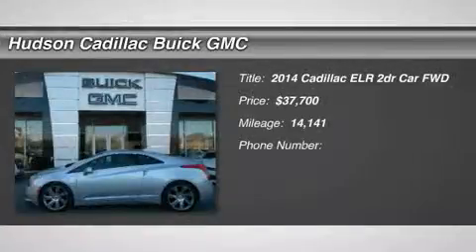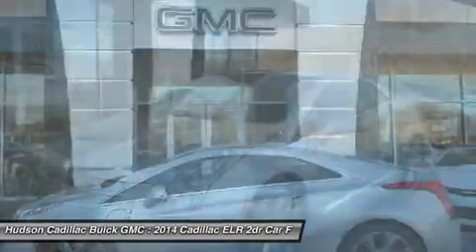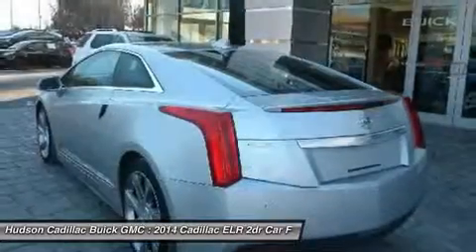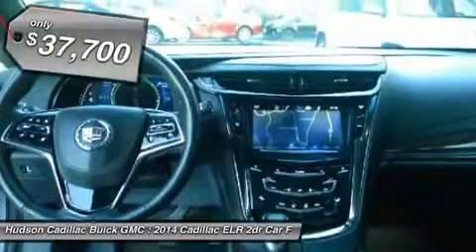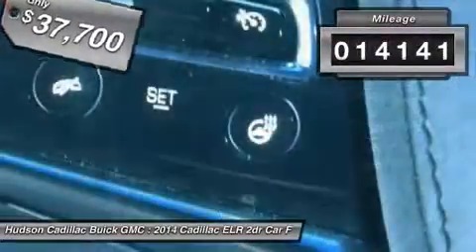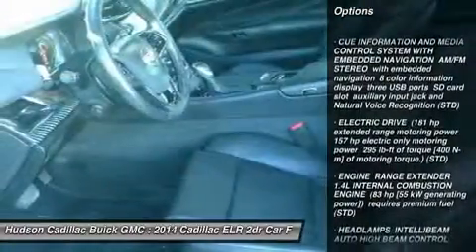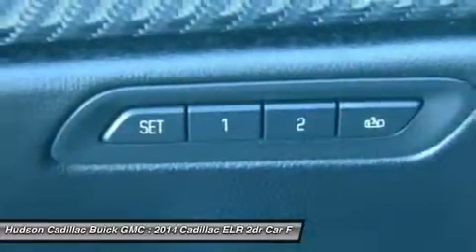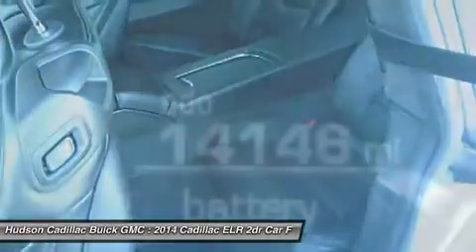2014 Cadillac ELR 24244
2014 CADILLAC ELR Poughkeepsie, NY
Stock# 24244

2023 South Rd.

RARE opportunity to own an amazing car in showroom condition. Less than 2,000 of them in the entire country. A true example of Cadillac's Art and Science concept. a stunning full electric extended range vehicle that had an original MSRP of $77,690. You have a chance to buy this Cadillac Certified ELR for less than half the original cost. You can travel over 40 miles on a full charge. After that time you have a small engine that can supply electricity seamlessly and allow you to travel any distance you wish using this gas generator/engine. It is truly amazing technology that allows for incredible efficiency and gorgeous styling. Don't miss this amazing and rare chance. ONLY 14K miles!

Wipers, front variable-speed, intermittent with washer, Wiper control, moisture sensitive, Windows, power, driver and front passenger Express-Down/Up, Wheels, 20  x 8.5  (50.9 cm x 21.6 cm) ultra-bright machined aluminum with Blade Silver painted pockets, Visors, driver and front passenger illuminated vanity mirrors, covered, USB port, 3 total, Universal Home Remote includes garage door opener, 3-channel programmable, Trunk release, power, Tires, P245/40R20 all-season blackwall, Tire Pressure Monitor System, manual learn. This Cadillac ELR has a strong Gas/Electric 1.4L/85.3 engine powering this Automatic transmission.

*These Packages Will Make Your Cadillac ELR 2dr Cpe The Envy of Your Friends *
Tire Inflator Kit, Theft-deterrent system, content theft alarm, Tail lamps, LED illumination, dual light blades, Suspension, Sport, HiPer strut front and Watts Link rear, Suspension, rear, semi-independent, compound crank, Suspension, front independent, Storage, door panels, Storage, covered, dedicated for vehicle charging cord, located in rear cargo area, Steering, power-assist, electric-variable for low to high speed maneuvers, Steering wheel, leather-wrapped with sueded microfiber accents, Steering wheel, heated, Steering wheel controls, mounted cruise controls, audio, voice recognition and Driver Information Center, Steering column, power tilt and telescopic, StabiliTrak, Stability Control System with brake assist and traction control, Spoiler, rear, Seats, front, heated driver and front passenger includes auto-heated seats with selectable automatic activation, Seats, front bucket, Seat, rear 40/40 fold flat (Only outboard seatbacks fold flat. Rear center console/armrest remains fixed.), Seat adjusters, driver and front passenger 8-way power with 4-way power lumbar, plus 4-way adjustable head restraints, Safety belts, 3-point, all seating positions, includes front seat belt pretensioners.

Live a little - stop by Hudson Cadillac Buick GMC located at 2023 South Rd., Poughkeepsie, NY 12601 to make this car yours today! No haggle, no hassle.